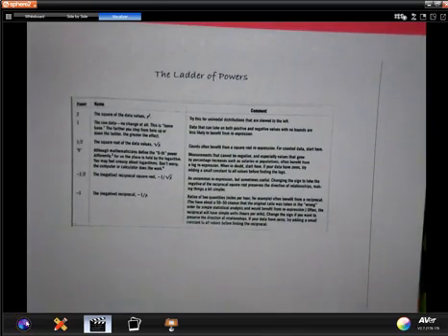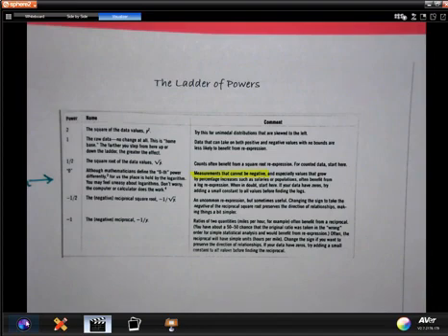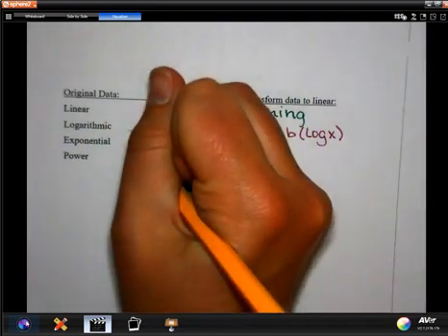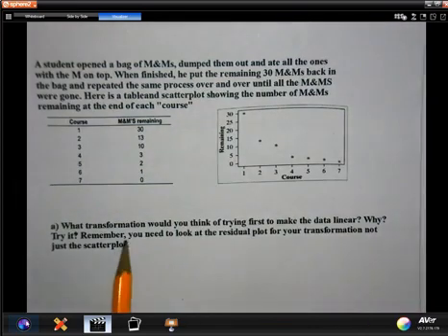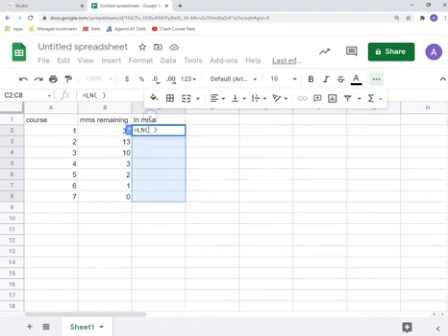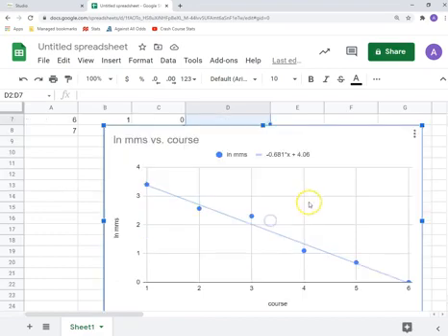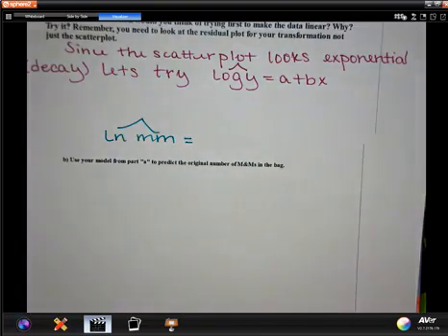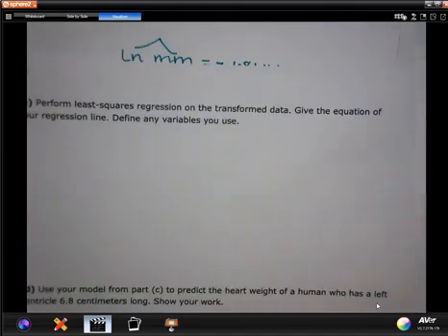May 5, 2021 Stats Notes